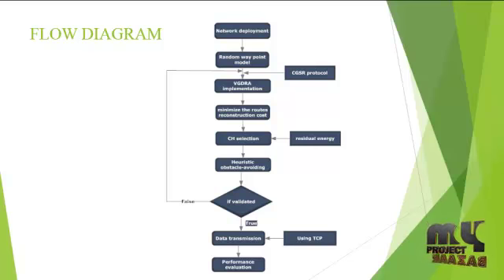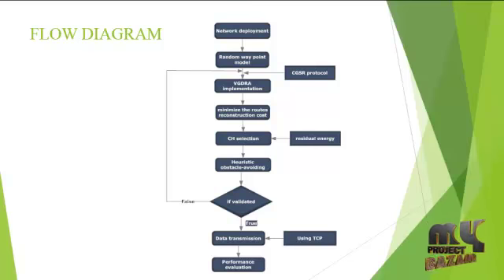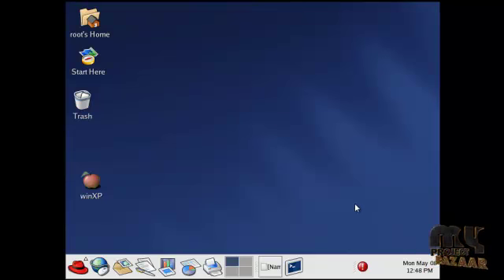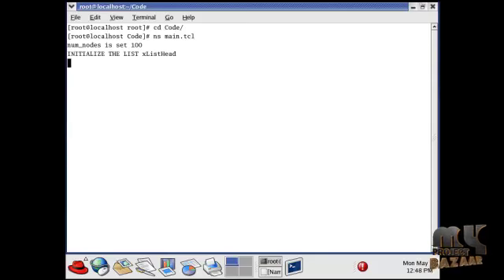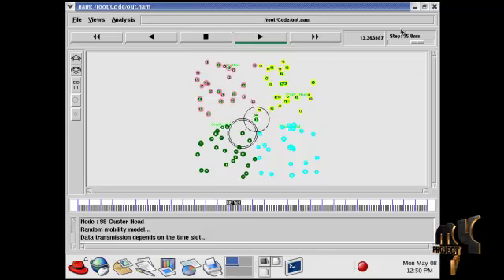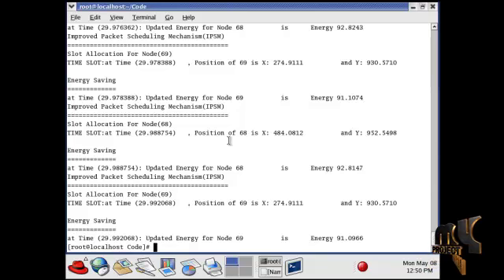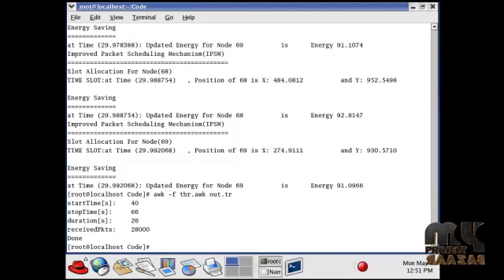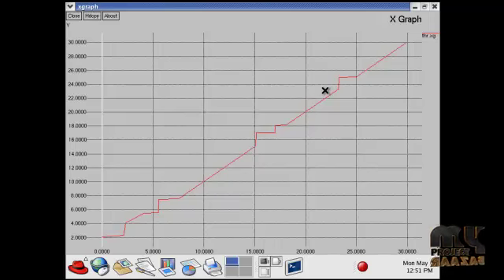Cluster-Based Routing for the Mobile Sink in WSNs With Obstacles | Final Year Projects 2016 - 2017